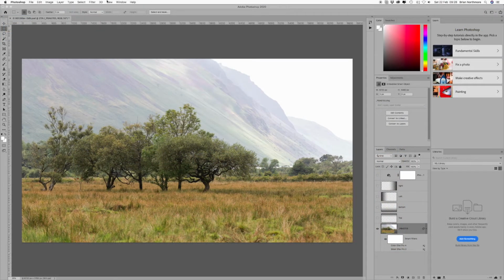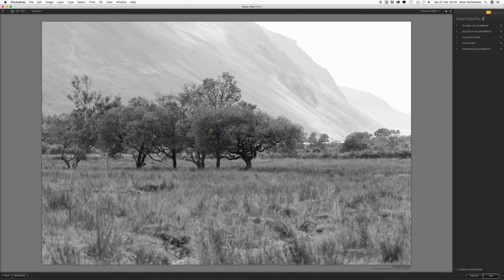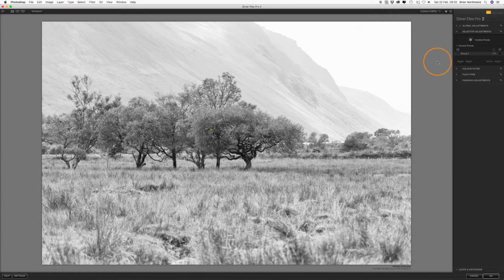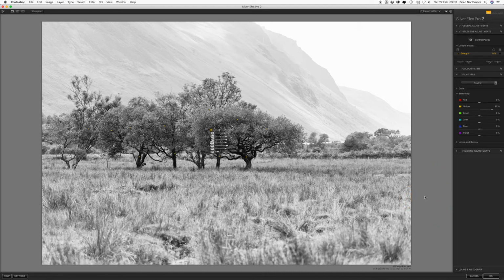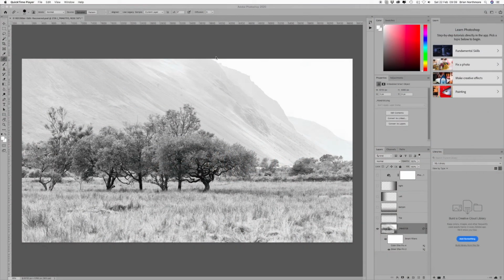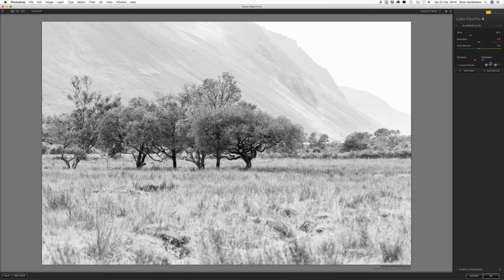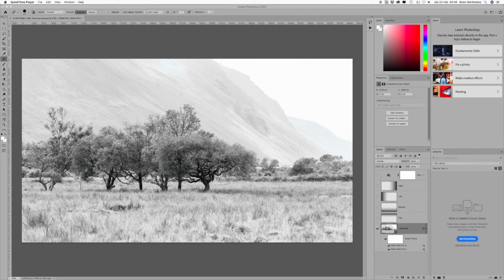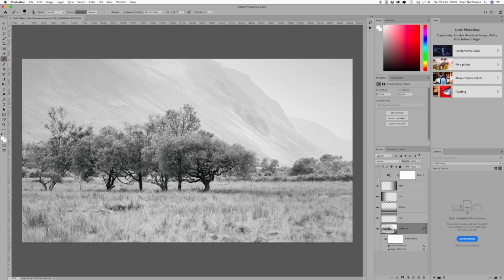Editing In Photoshop and Nik Efex Pro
In this video join me in  Photoshop CC and Nik Efex Pro 2 on my iMac. I take an image from it’s import into photoshop as a smart object through to a finished photograph. Using  DXO Nik Silver Efex and Colour Efex, and also show you how I apply my highly customisable vignettes.

The original Photograph was taken during my Lake District Photography Adventure. I will put up a link to the full playlist during the video.

Brian Northmore is a Black and White Landscape Photographer, Colour Landscape Photographer, and Aviation Photography Enthusiast.  When asked I describe myself simply as an Outdoor and Landscape Photographer. I regularly talk at camera clubs, work as a photographic judge and work shop leader. To find out more about me try the links